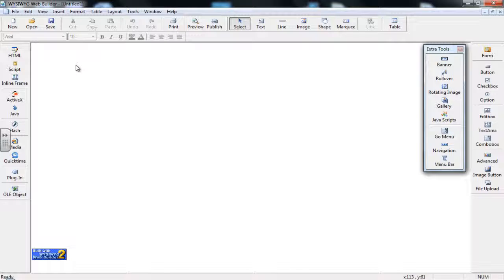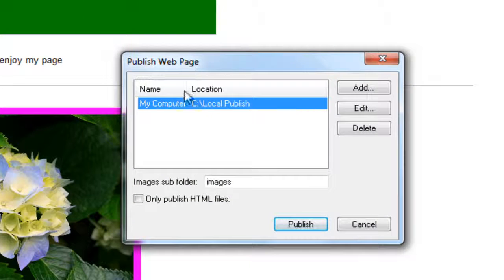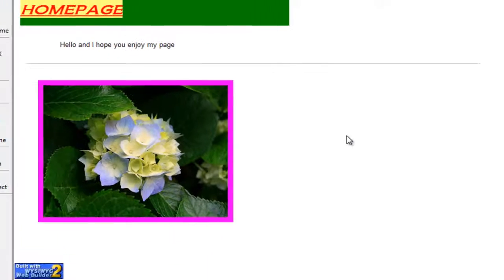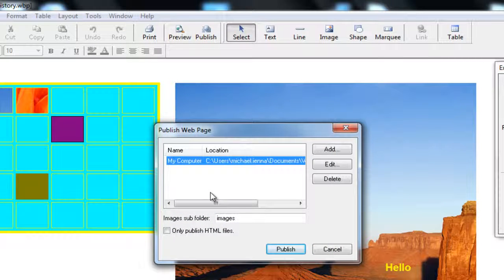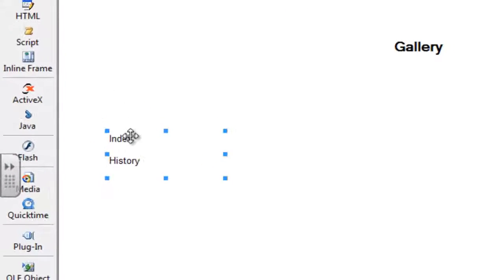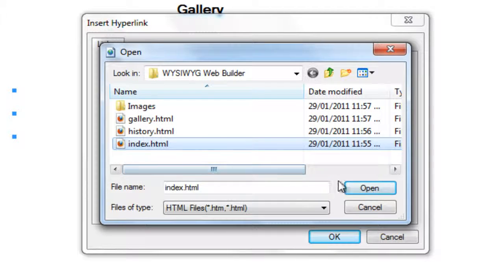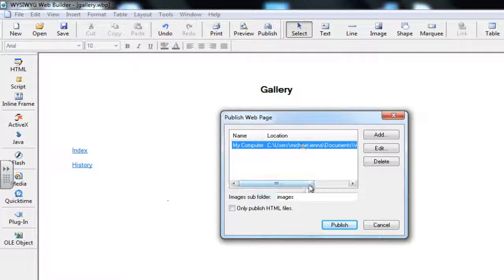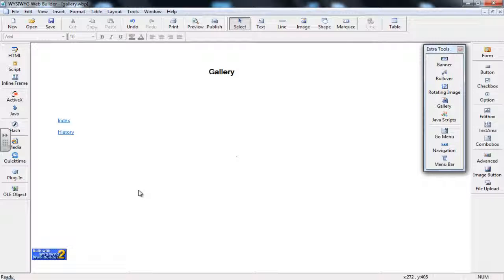8 - Links - Intro.mp4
WYSIWYG Tutorial - creating links